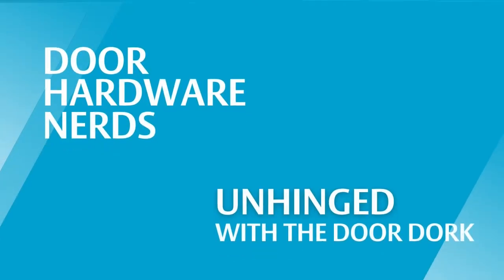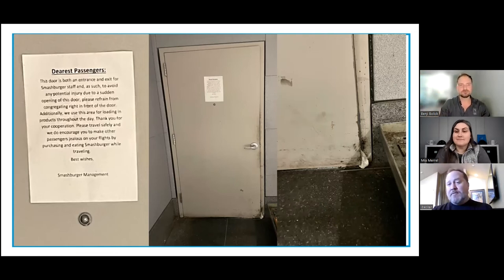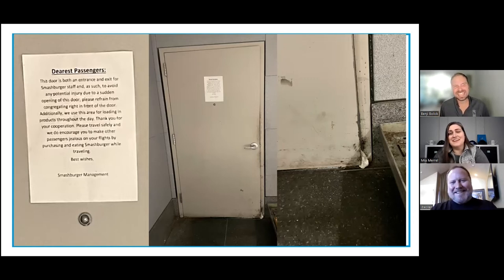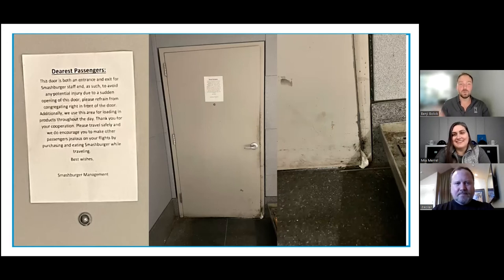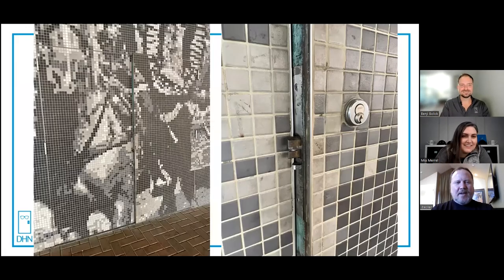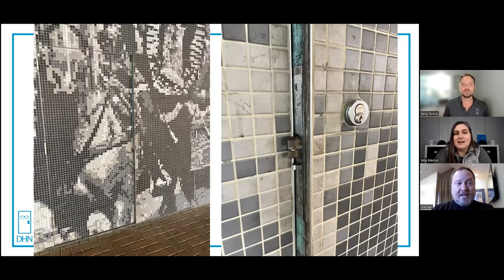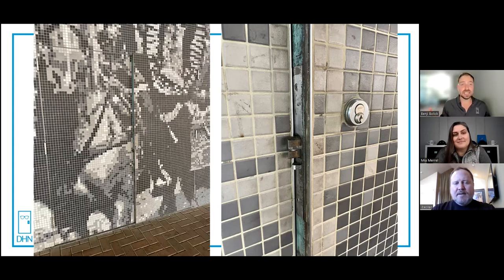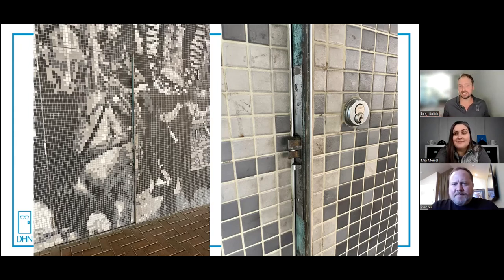Unhinged Bonus - Episode 17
Joel Becker joins us this week!